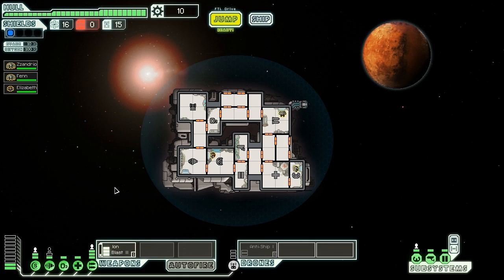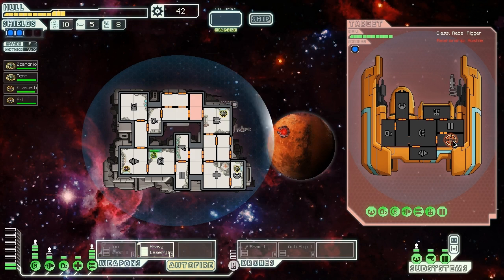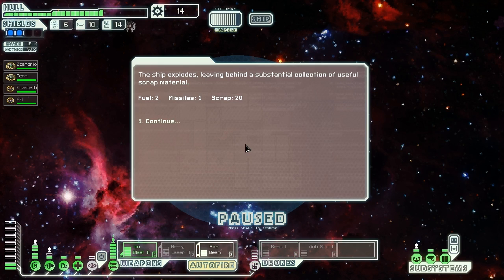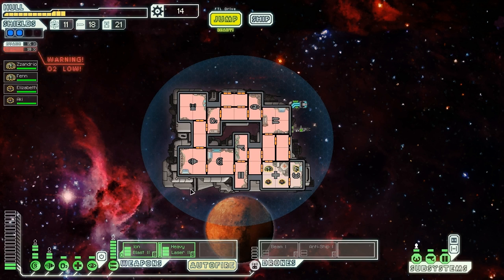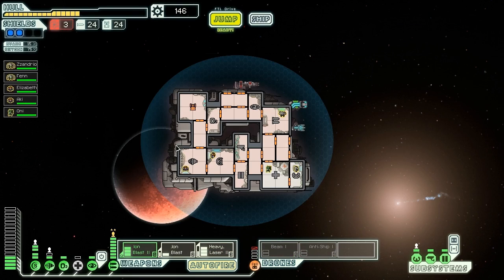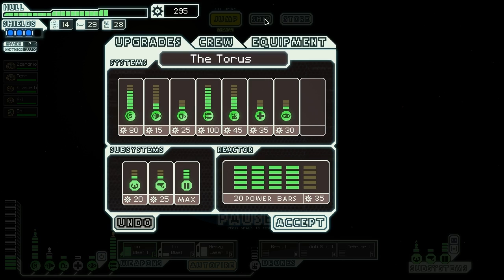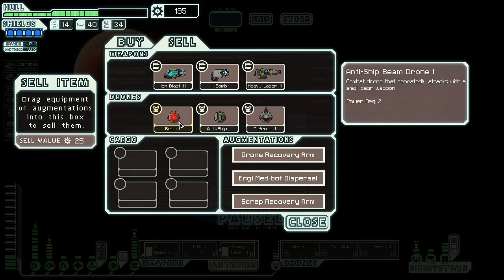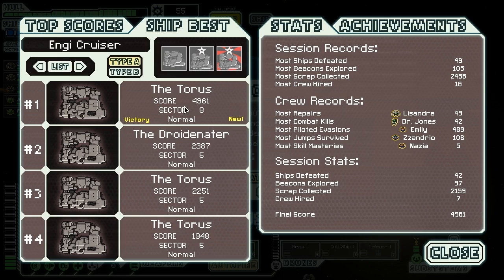Zzandrio Plays FTL - Engie Cruiser (Torus)- Full Playthrough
My last attempt at using the Torus didn't go too well, so I figured I'd better give it another go.  I've learned a lot about drones since then, and did a lot better.  :)